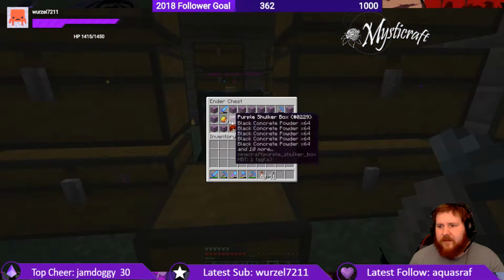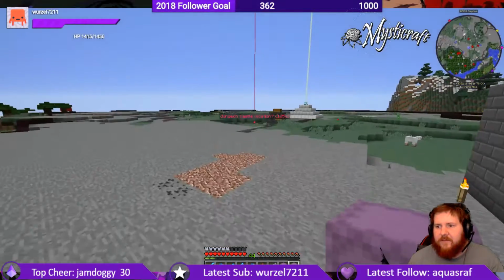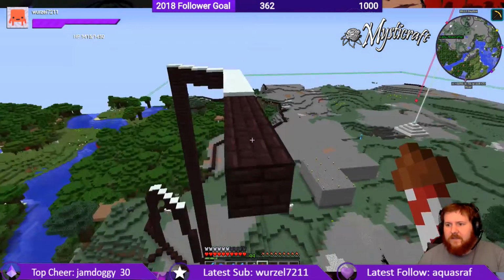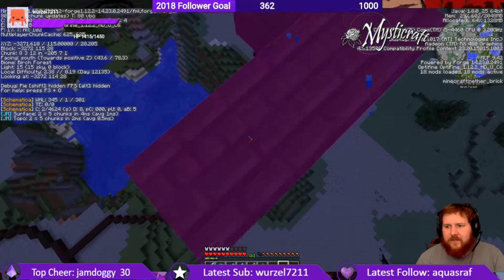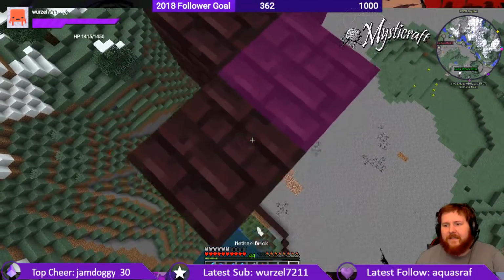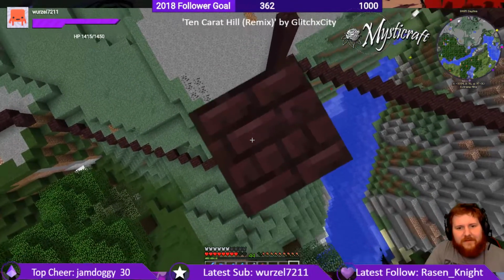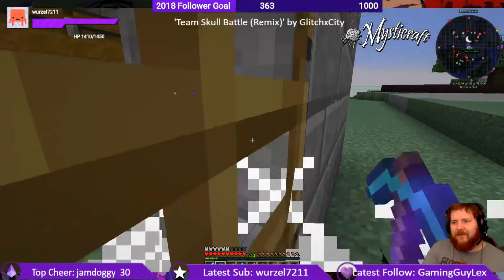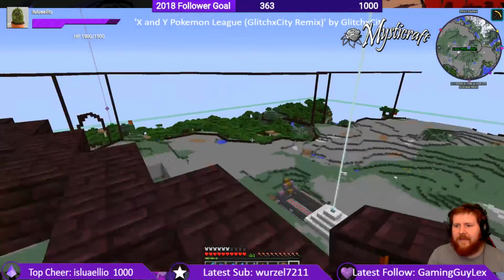Mysticraft stream: 03/01/2018 Raising up the layout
The name of the mod I used to help with raising the layout was schematica

The music in my streams is all by GlitchXcity, she's a fantastic music creator who mostly does pokemon music remixes, but has done a few other games as well, i definitely recommend you check her out if you enjoy the music!

What is Mysticraft?

A group of YouTubers and Content Creators decided to get together to create their own Minecraft Survival Multiplayer server. We are a build oriented crew, though some of us are not lacking in redstone skills. Our goal is to have collaboration projects be the norm, so expect some crazy survival builds in the future!

Mysticraft Members